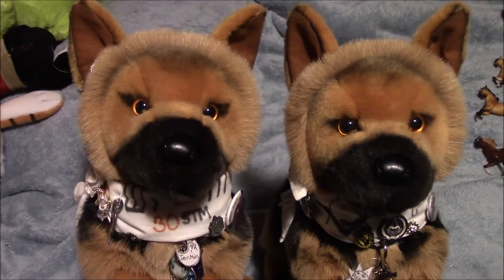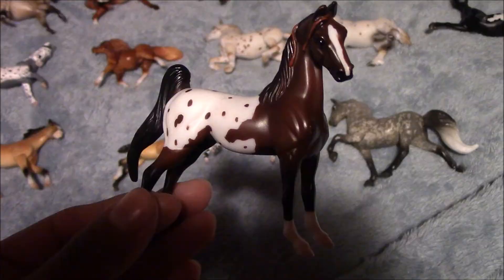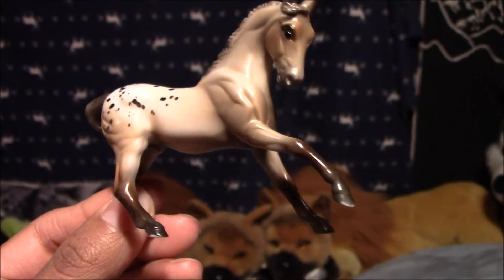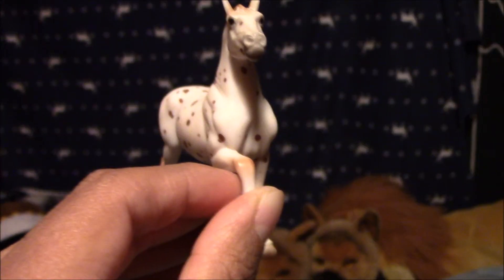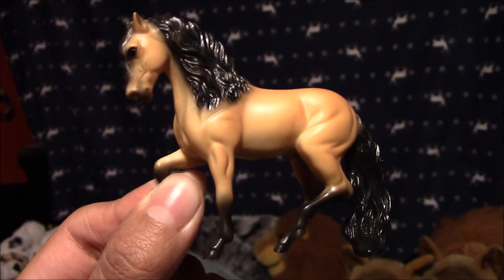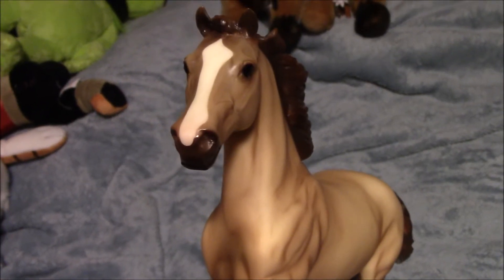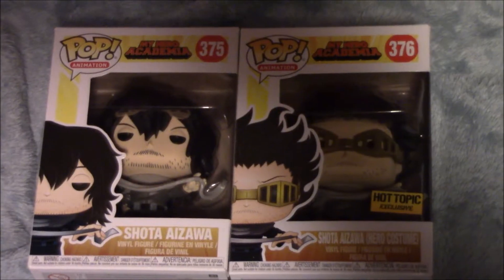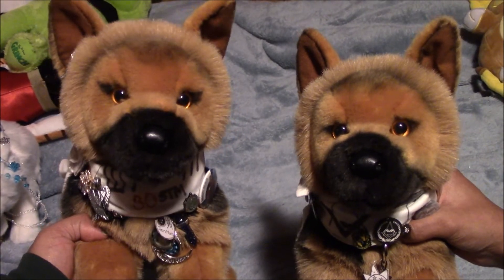⭐️☀️Toy/Collectables Haul🌕⚡️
Love them all so much.😆😆☺️☺️
Some of them were given to us for Christmas🎄.
Shown are: Breyer Model Horses, Funko Pops, PS4 console and games, and Cutie Cars💜❤️💚💙
(Please do not steal or copy our own characters/art.)